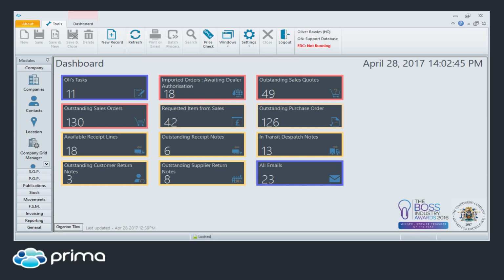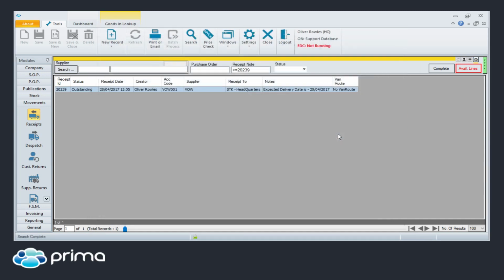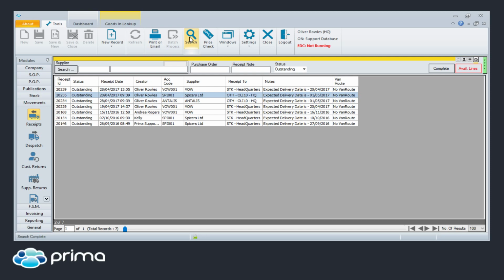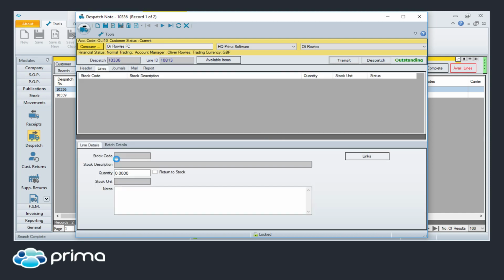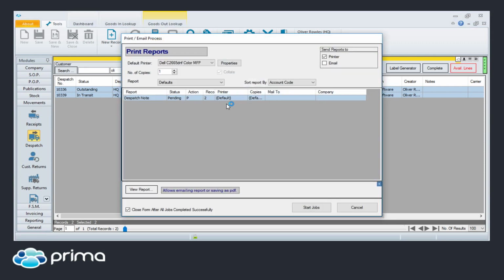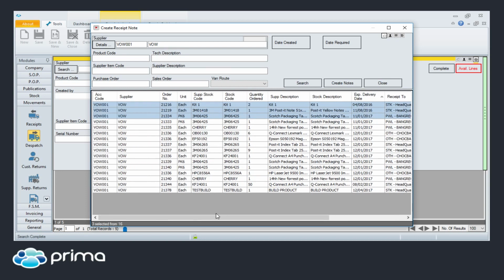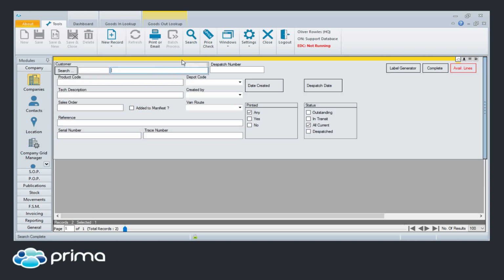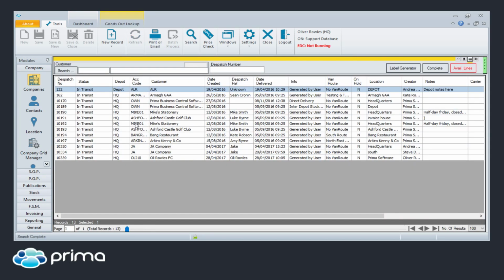Managing Receipt & Despatch Notes